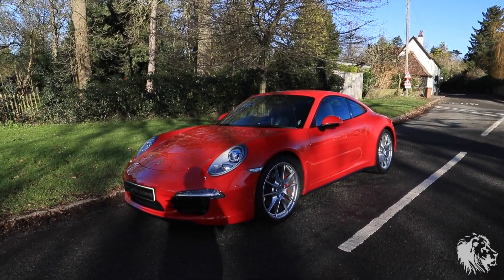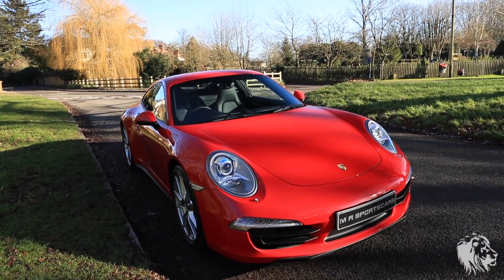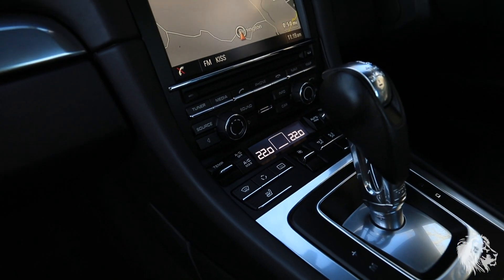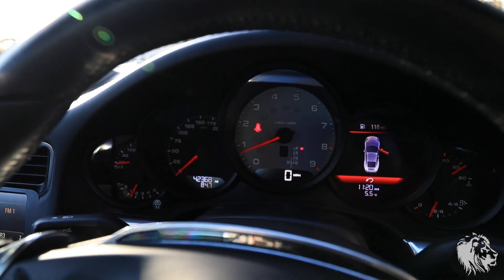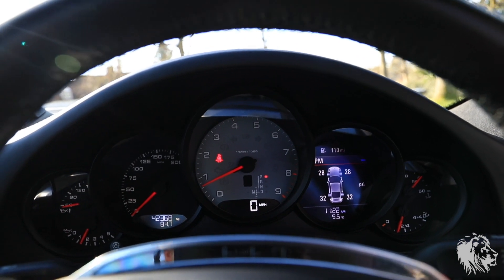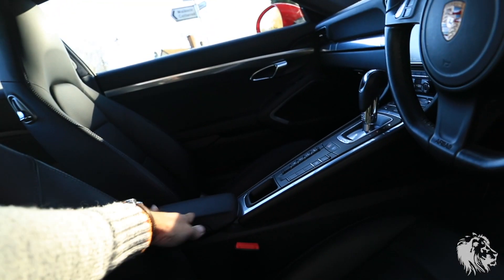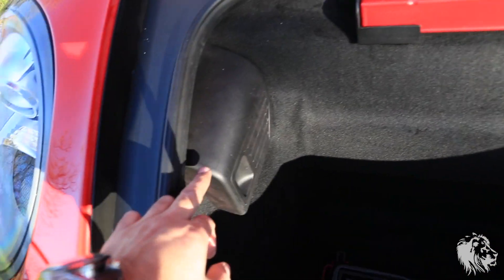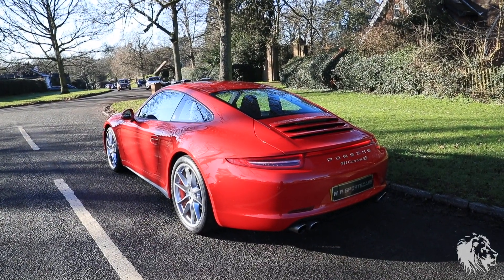Porsche 911 Carrera 4S 991 3 8 PDK in Stunning Guards Red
One owner (no previous owner) highly specced 991-series Porsche 911 Carrera 4S 3.8 finished in flawless Guards Red (code L84A) and Black extended leather with full Porsche Main Dealer (OPC). Last serviced at 42,192 miles in December 2020, the next service is due in December 2022 or at 62k miles, whichever comes sooner. The total mileage is 42,340 miles. The sleek 911 body is paired with striking Carrera S lightweight alloy wheels which are as new, with new Pirelli P Zero Porsche rated tyres fitted in January 2021. It comes with the incredible 7-speed PDK double clutch automatic gearbox with manual shift paddles on the optional multi-function steering wheel, PDCC Dynamic Chassis Control, PASM sports suspension, Sport Chrono Package Plus with SPORT, SPORT PLUS and LAUNCH CONTROL modes and Tyre Pressure Monitoring. The 911 Carrera 4S is HPI clear, has MOT until 12 January 2022 and comes complete with six months warranty for total peace of mind. We are a Hertfordshire based Porsche Specialist.

The specification of this 991-series Carrera 4S is extremely well thought out, Porsche Dynamic Chassis Control (PDCC), Porsche Active Suspension Management (PASM), Sport Chrono Package Plus with SPORT and SPORT PLUS button, Dashboard Mounted Clock/Stopwatch, PADM Active Drivetrain Mounts, Multi-function Leather Steering Wheel with PDK shift buttons, PTV Plus System, PCM 3.1 touchscreen with satnav and telephone module with Bluetooth® connectivity for music streaming/phone calls, Sound Package Plus 9-speaker 235W sound system, AUX connectivity, heated sports seats, front/rear parking sensors, Electric Folding Mirrors with Welcome LEDS, Auto-dimming Mirrors, Rain Sensor, Tyre Pressure Monitoring and Porsche Vehicle Tracker with Driver Cards.

The 991-series Carrera 4S is 4.4cm wider than the 991 Carrera S and also features the iconic red rear light bar, which lights up, unlike previous generation 911s. The 911 Carrera 4S comes fitted with the rear mounted 3.8 litre flat six engine that produces 400bhp and propels the rear wheel drive supercar to 60mph in under 3.9 seconds (thanks to the PDK gearbox combined with the optional Sport Chrono Plus Package) and on to a 188mph top speed.

Full details and pictures of this car are on my